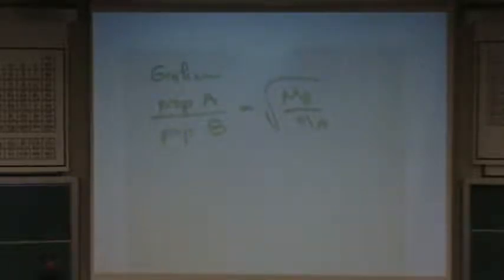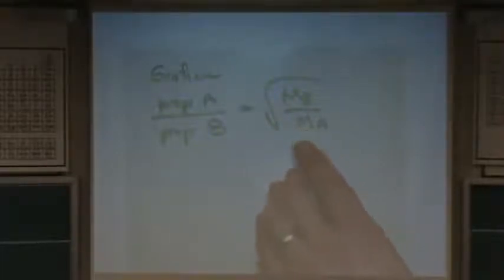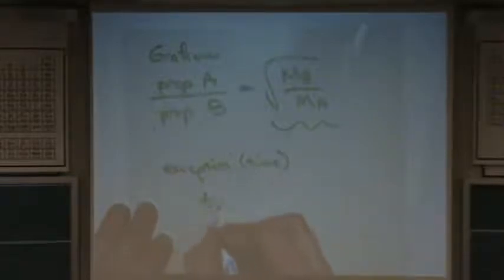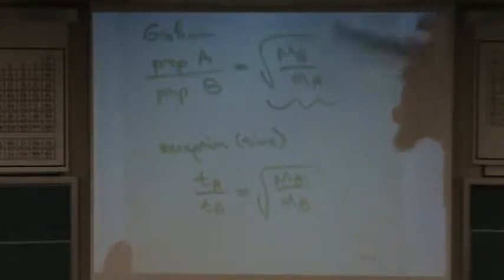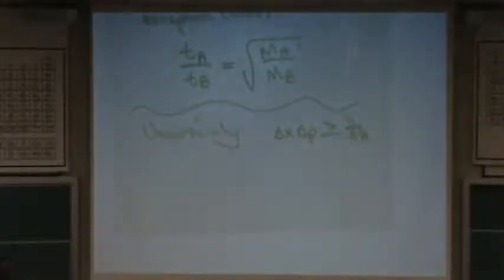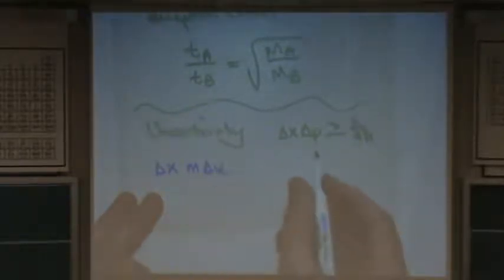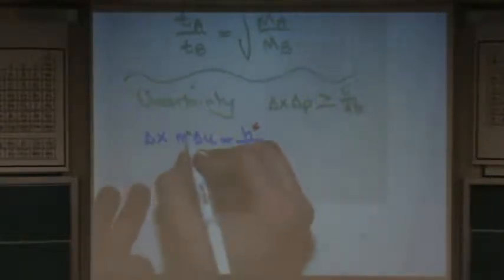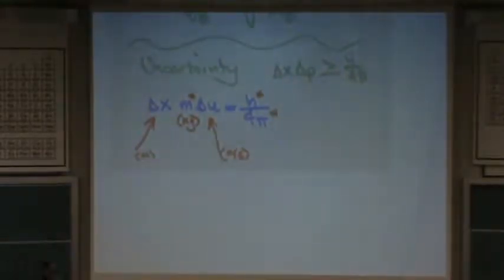Graham Heisen 2D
An overview of Graham's Law, the Heisenberg Uncertainty Principle, and the 2D wavefunction.